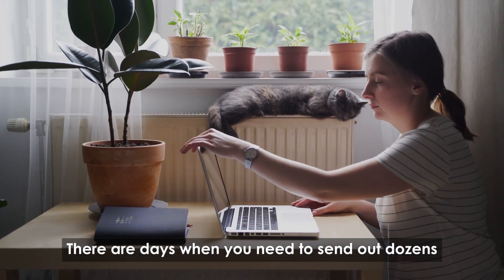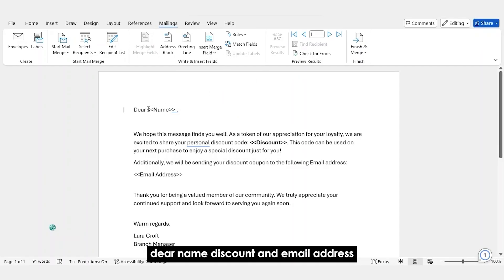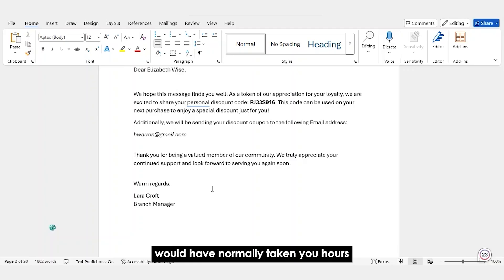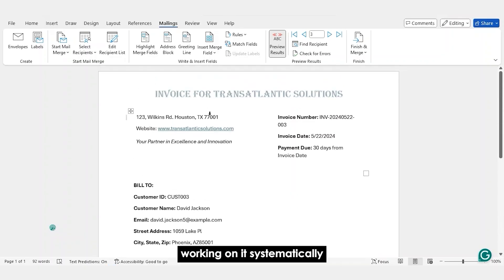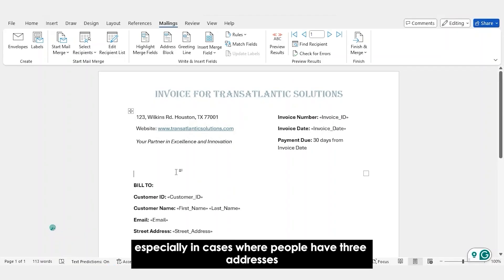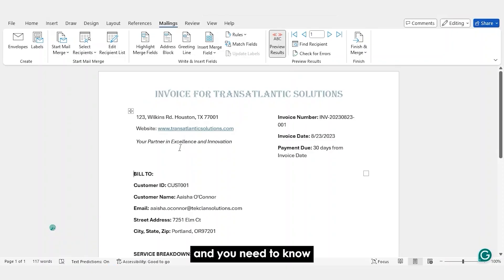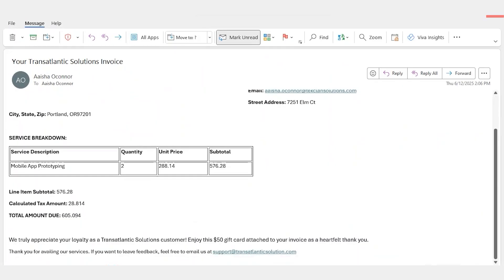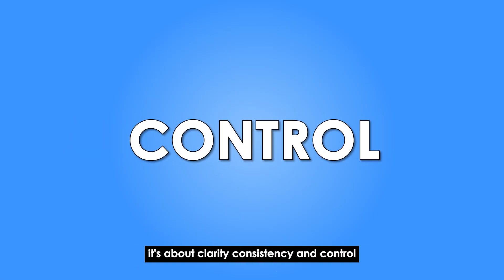How to Use Mail Merge with Excel and Word: Complete Beginner to Advanced Guide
Mail Merge is a powerful way to generate hundreds (or thousands) of customized letters, emails, labels, and more — using tools you already have like Microsoft Word and Excel.

In this video, we’ll walk you through how Mail Merge works, how to set it up, and how to use it to scale communication without losing that personal touch. Whether you're sending customer offers, HR letters, or operational updates, Mail Merge helps you move faster and smarter.

You'll also see how PerfectDoc makes this even easier — combining automation with design control for high-volume, high-quality document generation.